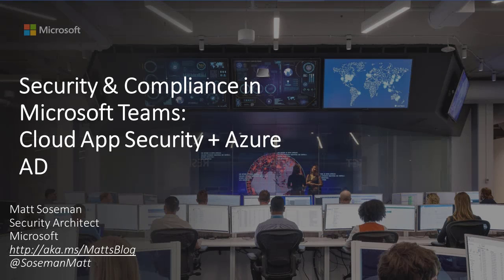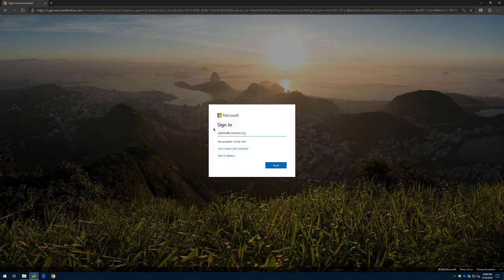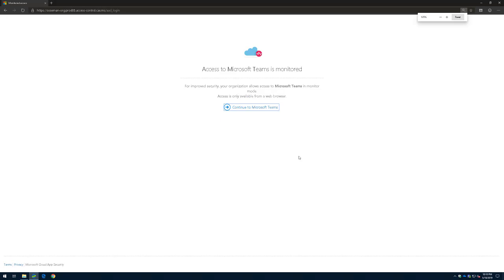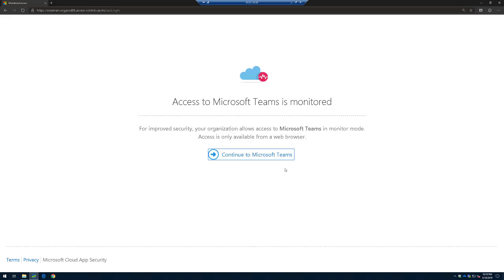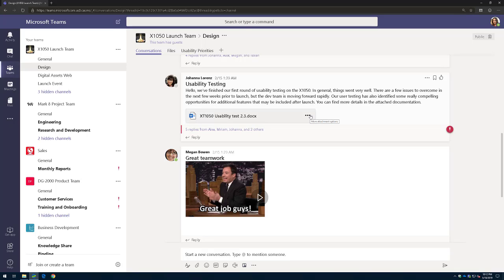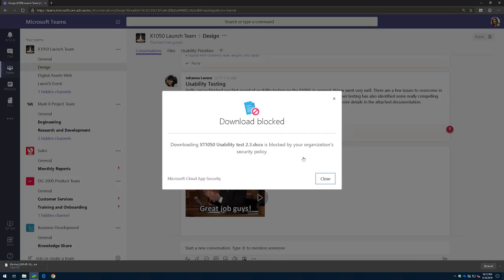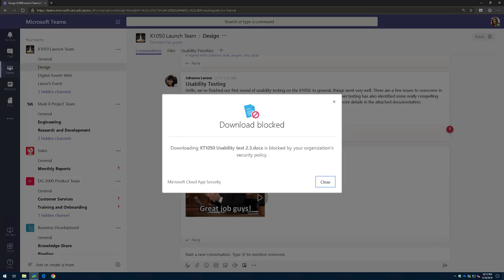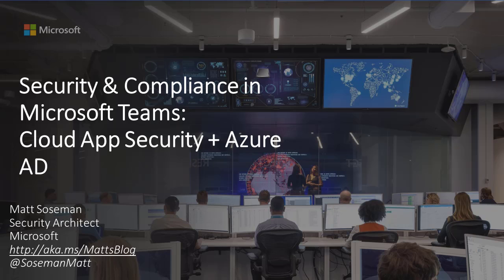Security & Compliance in Microsoft Teams: Cloud App Security and Azure Active Directory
How do I enforce policy when a user accesses Microsoft Teams from a personal (non-managed) computer? Join us as we explore how Microsoft Cloud App Security and Azure Active Directory Conditional Access can block downloads of files in Microsoft Teams to a non-managed computer.